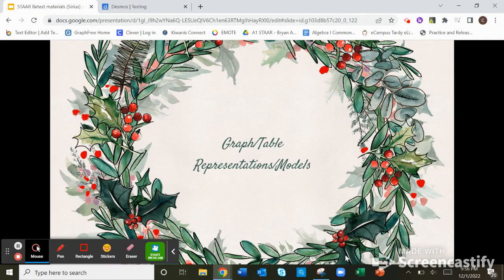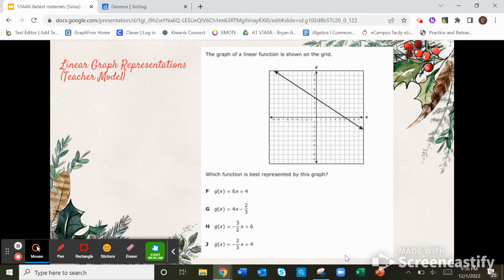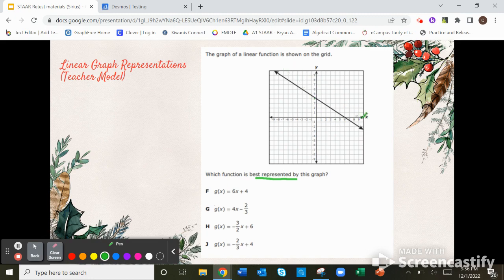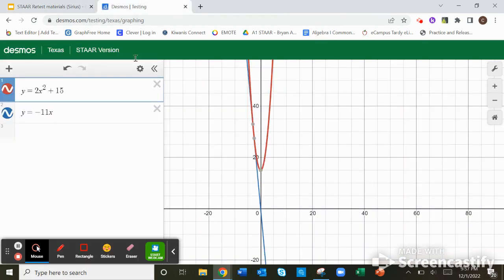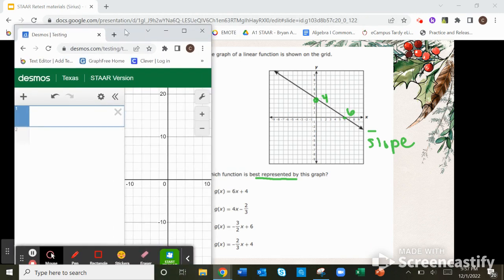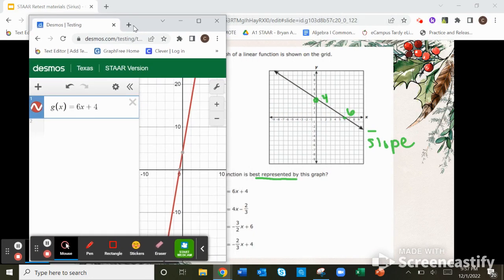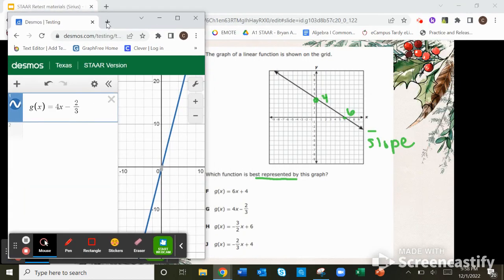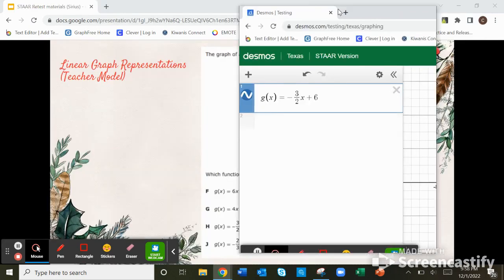Linear Graph and Match